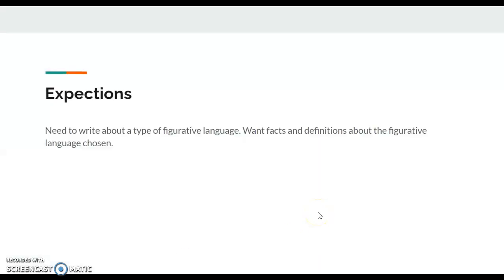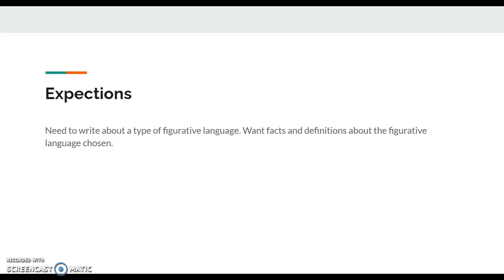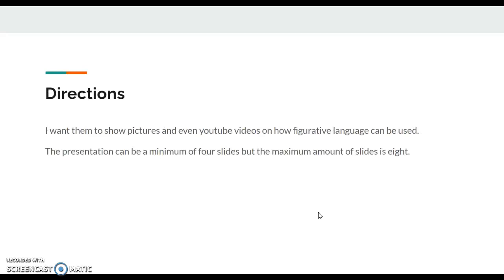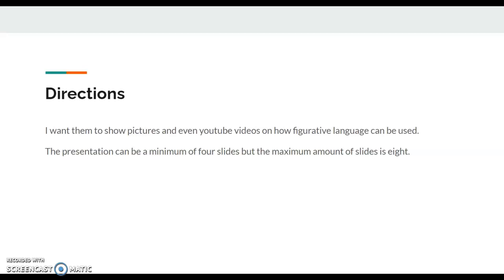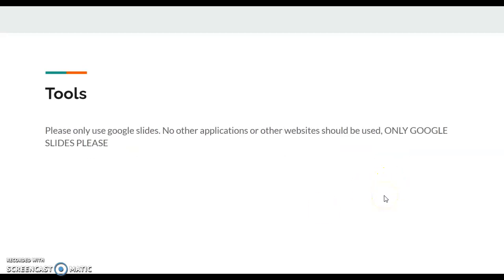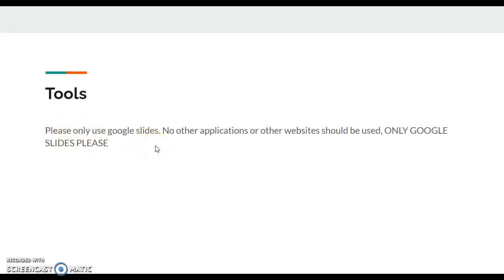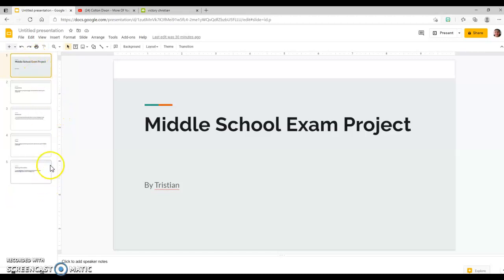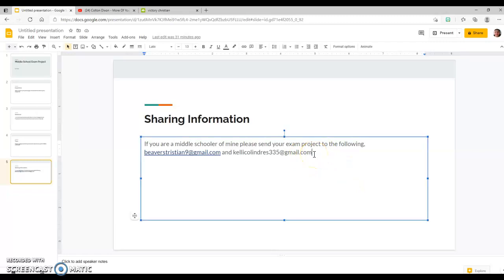6th And 8th Grade Exam Information